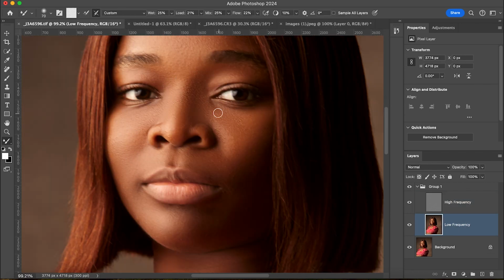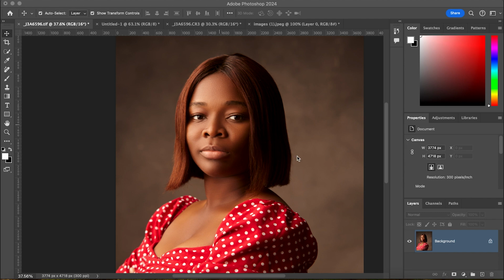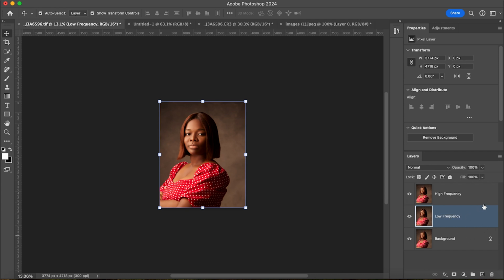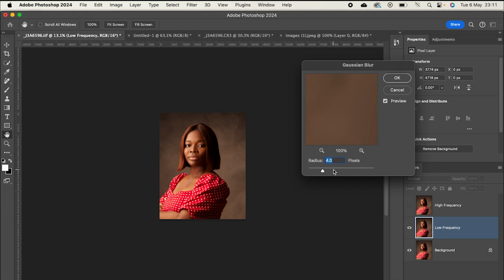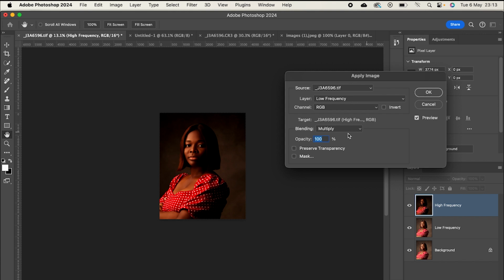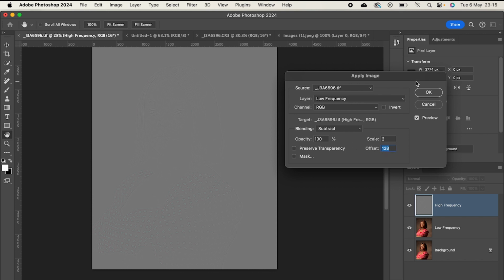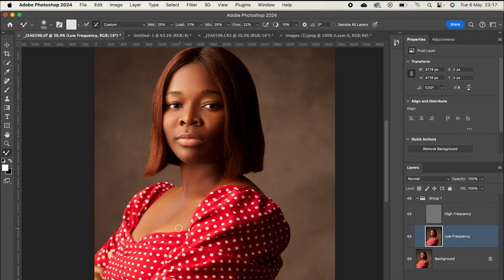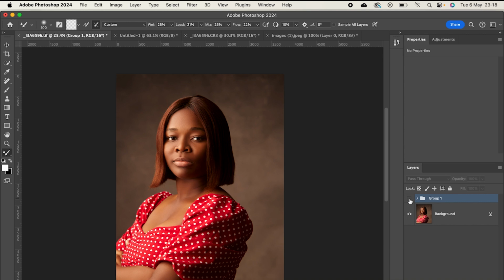How to SKIN RETOUCH in PHOTOSHOP like Pro using manual FREQUENCY SEPARATION.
You're welcome to this tutorial and thank you for stopping by;

In this video I will show you the easy and best frequency separation technique.

I'll show you how to create the Low frequency layer  and High Frequency Layer even if you don't have RETOUCHING ACADEMY ACTION installed on your Photoshop.

I'll also show you the best skin retouching and also the best radius to soften the skin and blend the skin tones using the lasso tool and how to remove the blemishes, pimples, wrinkles and dark spots while retaining the original skin texture in your portraits edit.

There are so many ways to edit skin using frequency separation, however this is usually the easiest and quickest technique.